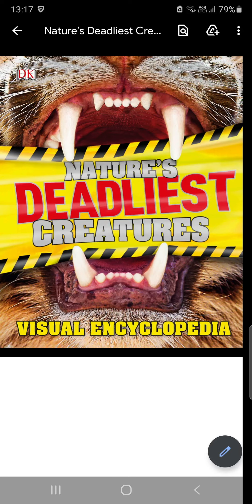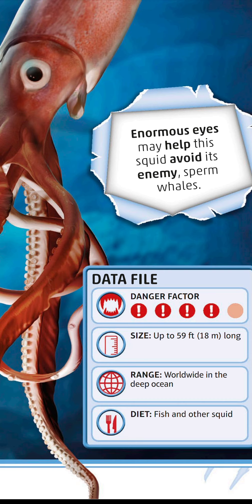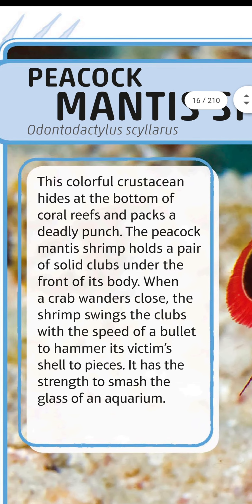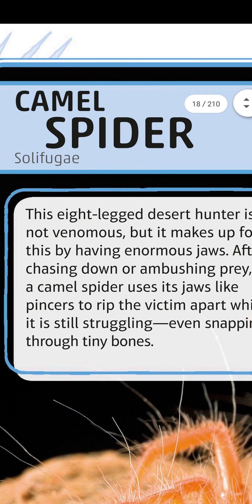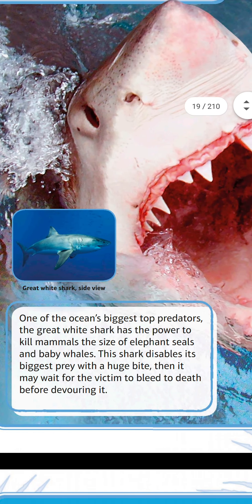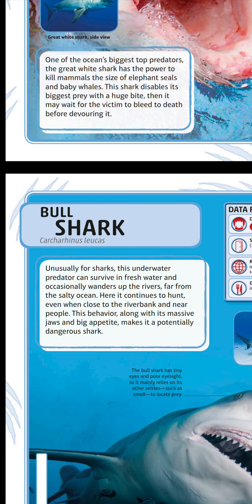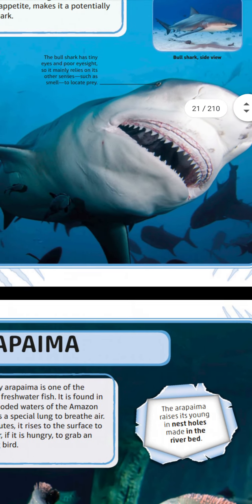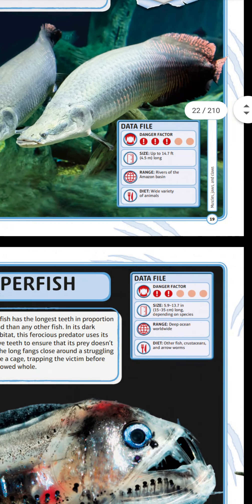WORLD'S DANGEROUS ANIMALS(Episode 1)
Worlds dangerous animals